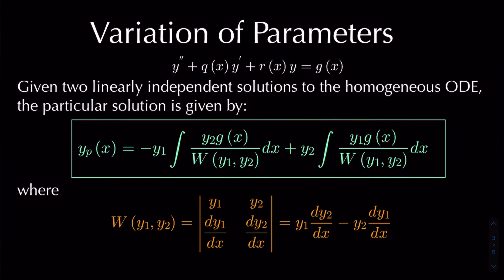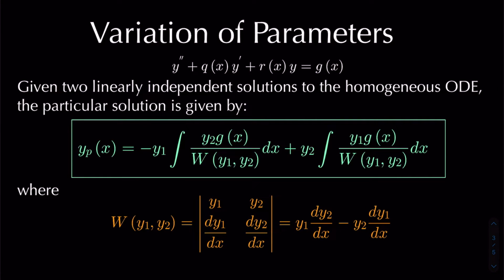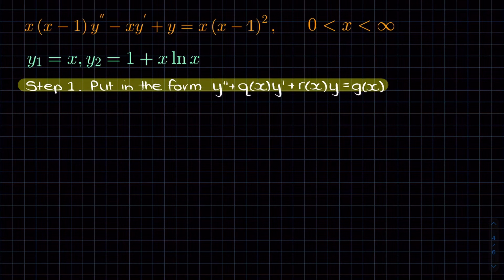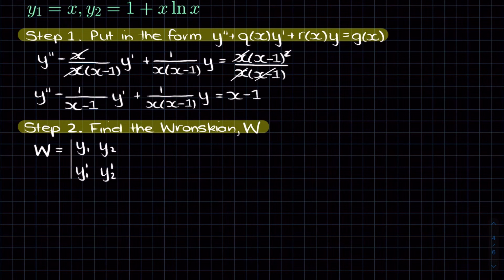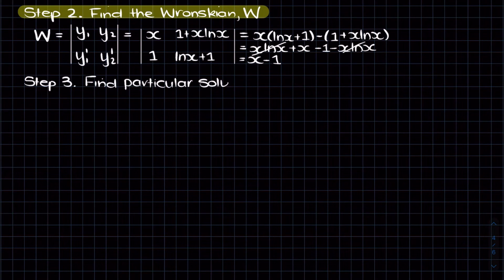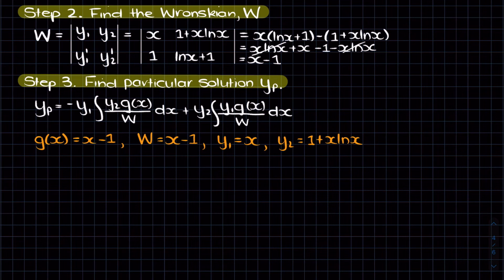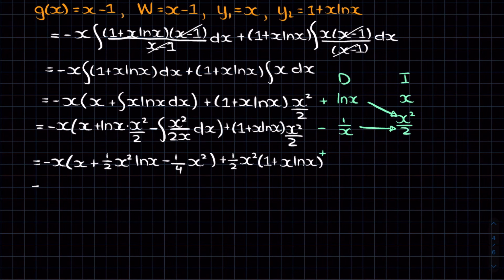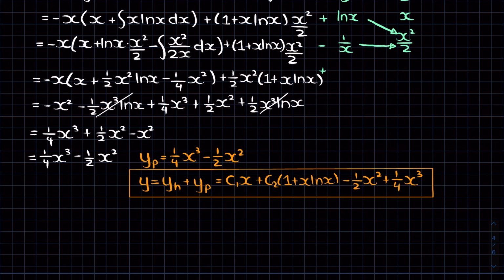Variation of Parameters for 2nd Order Linear In-homogeneous Differential Equations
In this video we work through an example of solving a 2nd order in-homogeneous ordinary differential equation with variable coefficients given two linearly independent solutions to the homogeneous equation.